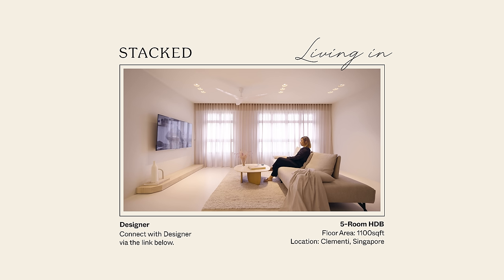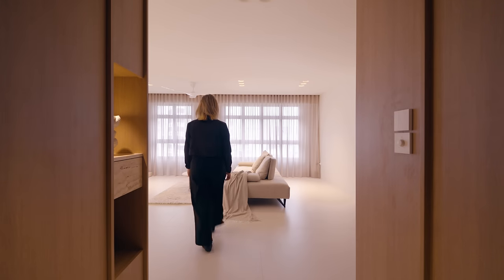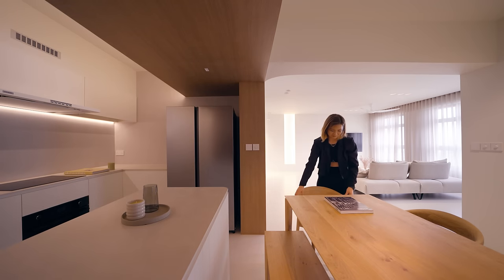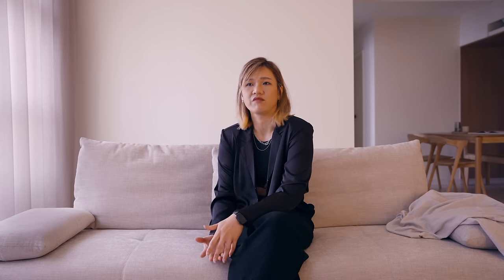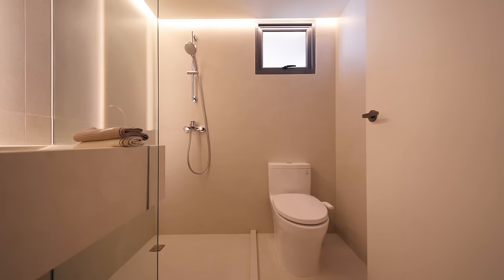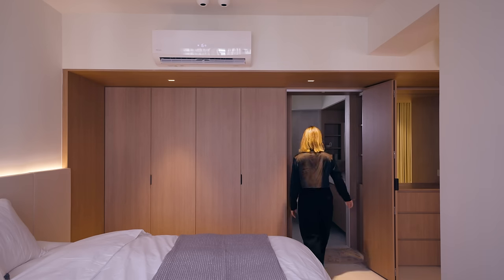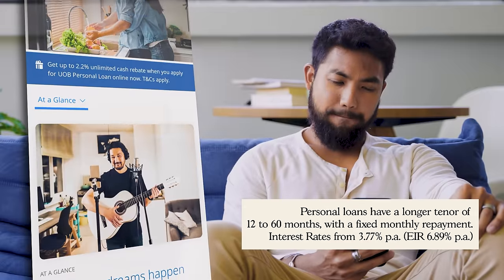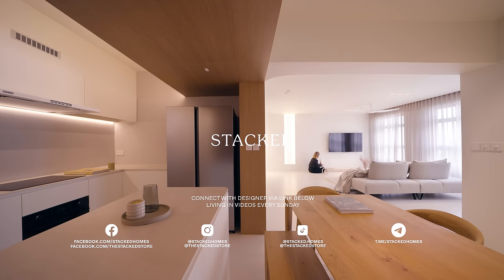Inside A Minimalist Homeowner's Dream Decluttered Apartment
Find out more about UOB's Personal Loans

Special thanks to the homeowner for letting us tour their lovely home. If you'd like to get connected to their ID for the design of your own home, you can reach out to them via this Successful projects get a $500 Stacked Store voucher!

1) Hawkins New York Essential Waffle Dish Towel, Set Of 2

In this week’s episode, we explore a spacious apartment located in Clementi. The design ethos of this home is centred around openness, eschewing excessive ornamentation for a minimalist aesthetic.

The apartment spans 1,100 square feet, tailored to the homeowners' desire for simplicity and decluttered living. As you step inside, the foyer greets you, featuring cleverly placed oak finishes that conceal storage spaces and utility areas.

Neutral tones and natural materials like travertine and linen dominate the interiors. Large-format tiles create a seamless flow throughout, harmonizing with the minimal colour palette that amplifies the space's understated elegance.

Protruding strips serve as both functional and aesthetic elements, running through the apartment to unify the design. Travertine details add an organic touch, enhancing the overall atmosphere.

The open kitchen, with its wooden framework, integrates living spaces seamlessly. Its island doubles as a platform for activities like floral arrangement classes. The living room's lighting arrangement, coupled with linen furnishings and the travertine stone, creates a serene ambience.

Moving to the master bedroom, a wooden framework emphasizes its hierarchy. The contrasting floor finish and wooden accents define separate spaces without partitions. The master bathroom, concealed behind this framework, showcases carefully placed ambient lighting and organic finishes, elevating it to a tranquil retreat.

This home was thoughtfully curated to be a haven for the homeowners, a place of rest and solace after their busy days. It embodies the philosophy that less is more, where design serves as a backdrop to serene living.

Special thanks to the homeowners for opening up their home to us.

Looking for home-buying advice? You can request a consultation with us